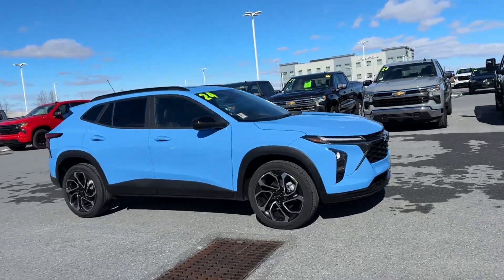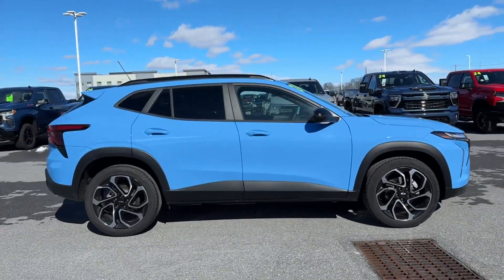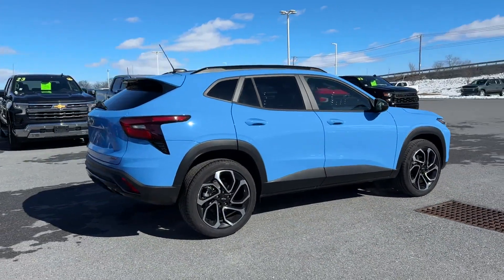2024 Chevrolet TRAX 2RS Waynesboro, Chambersburg, Hanover, Carlisle, Frederick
2024 Chevrolet TRAX 2RS KL77LJE28RC117100 Video

With our large New Chevrolet Inventory, we have the perfect new car, truck, or SUV to fit your needs!

In the market for a brand-new Chevrolet? Take a look at our New Vehicle Specials to find a great model to take home at a special price

With our large Pre-Owned Inventory, we have the vehicle you’re looking for!